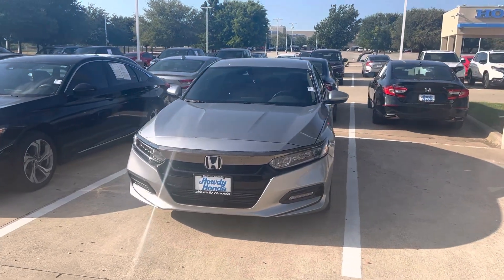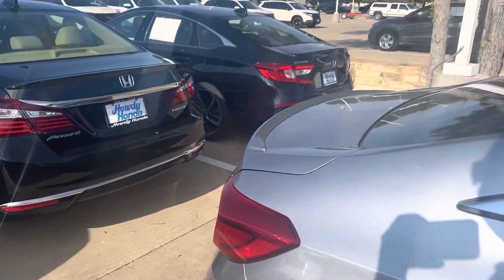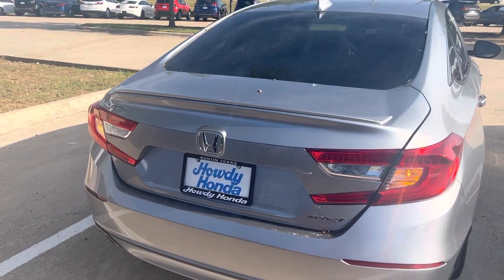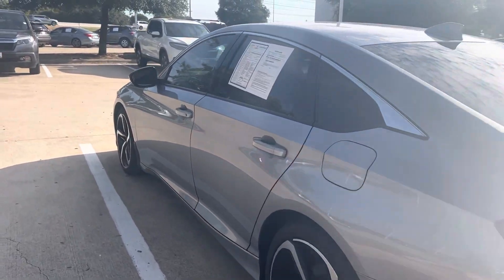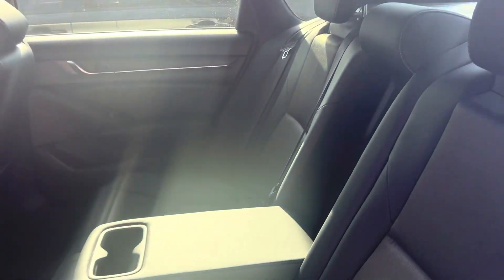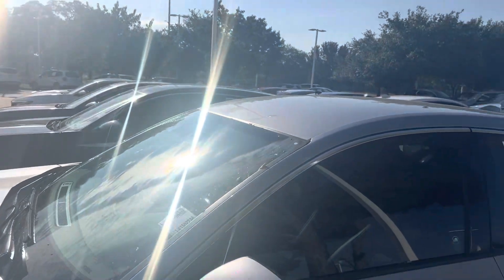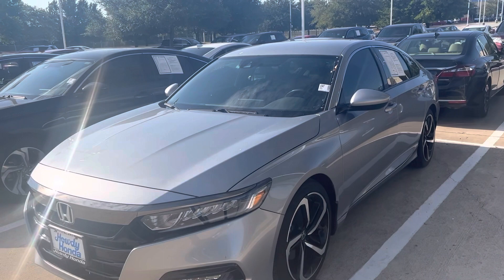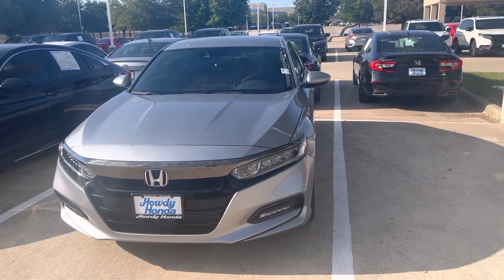2020 Honda Accord Sport by Thomas